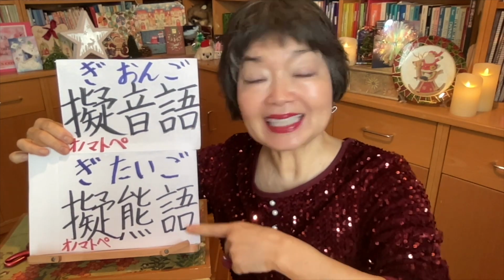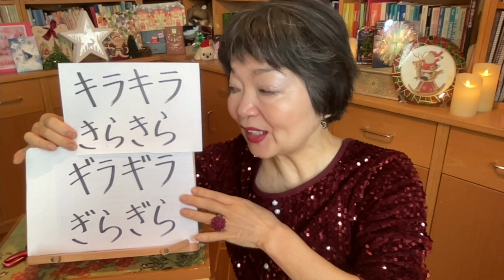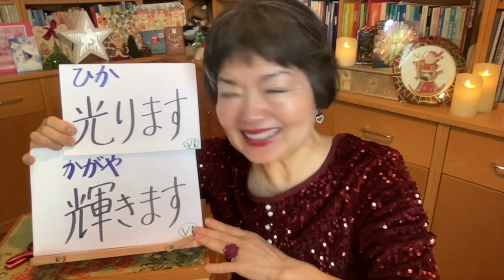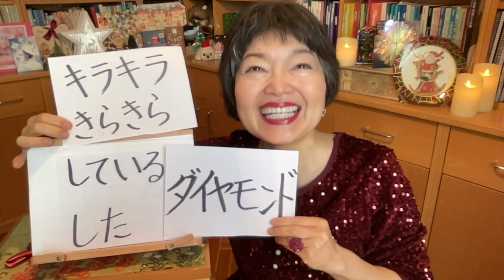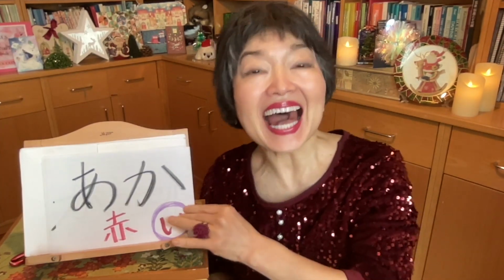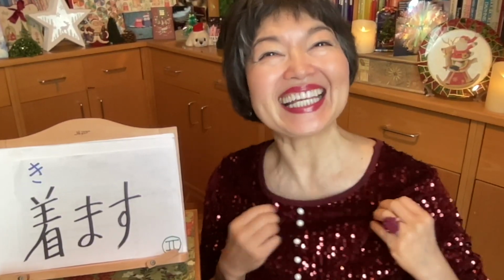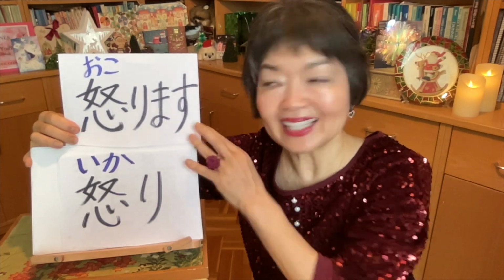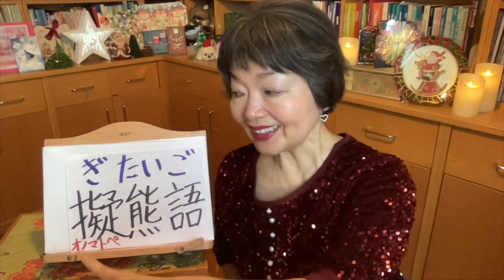KIRA KIRA⭐️✨ and GIRA GIRA☀️Japanese Onomatopoeias 1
Welcome to this new serie of videos to learn Japanese Onomatopoeias that Japanese people use very often.
The Japanese language is full of onomatopoeias and they can express feelings and impressions in Japanese much more vividly than simple words.
Onomatopoeias are also used very often in Manga and Anime, so you will have fun to learn these expresiones.
In this first video, well cover KIRAKIRA キラキラand GIRAGIRAギラギラ.

Oh😱I made a mistake writing GITAIGO 擬熊語😱😰The right kanji is 擬態語. Excuse me for my mistake 🙇🏻‍♀️

1500 Japanese Vocabulary words for the JLPT N4

１）このクリスマスカードはキラキラしていてきれいですから、買います。
２）パーティーに行く時、キラキラしたネックレスをします。